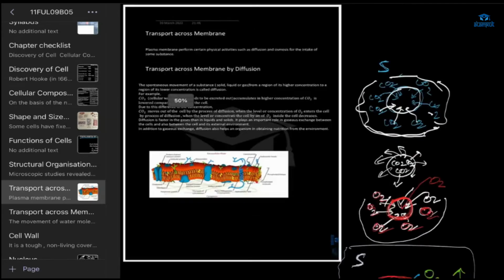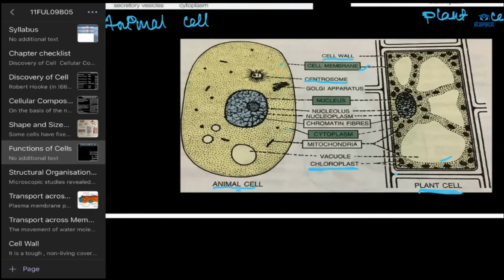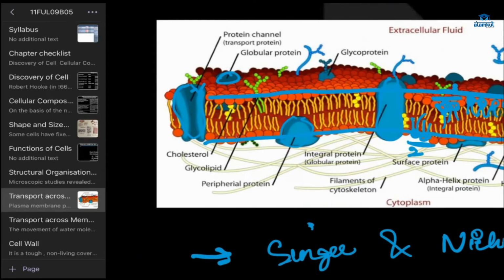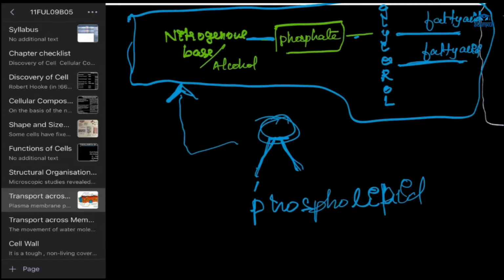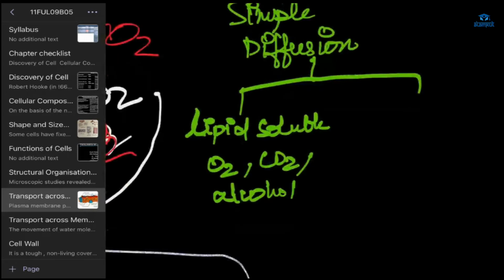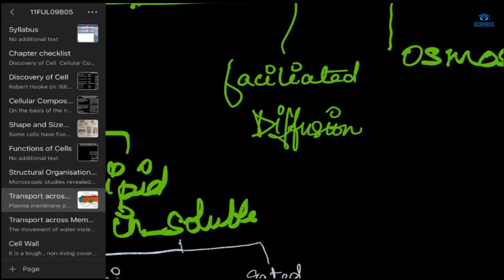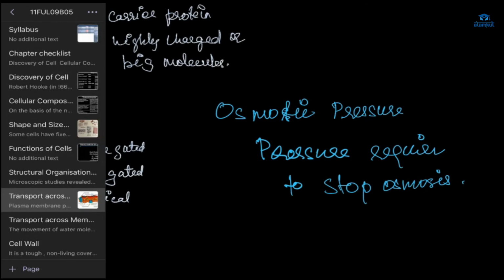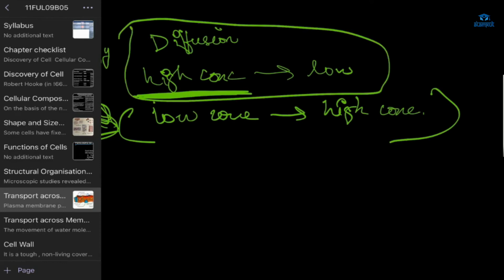11FUL09B05 L03 Plasma Membrane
BIOLOGY
11FUL09B05 L03 Plasma Membrane